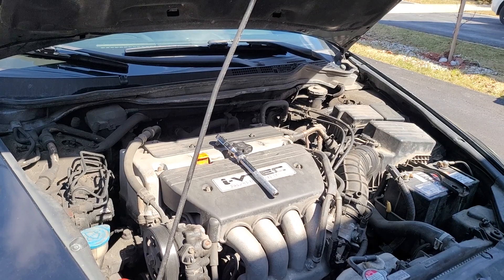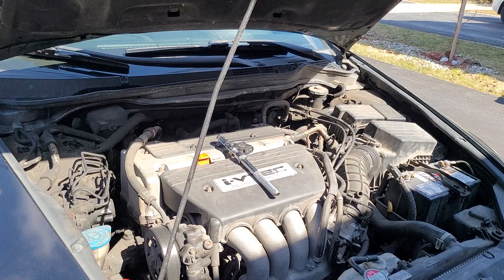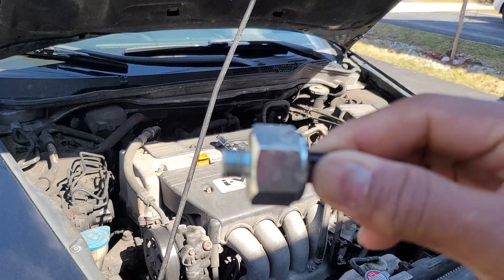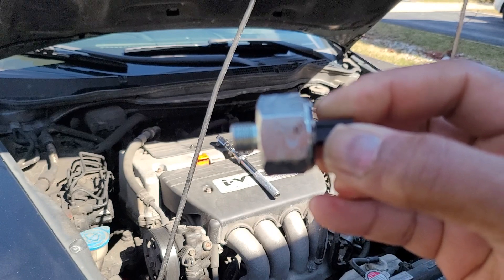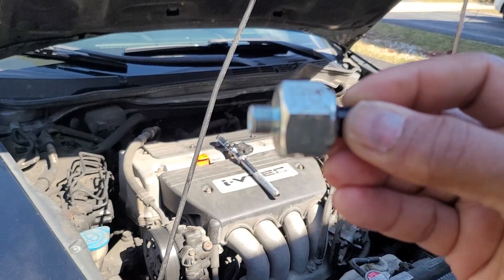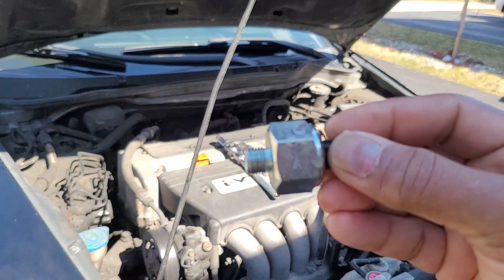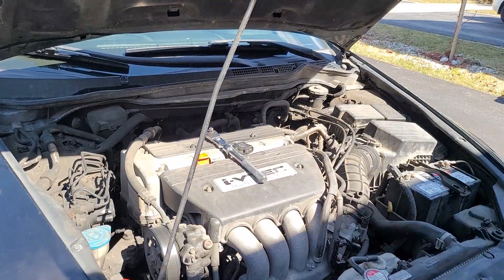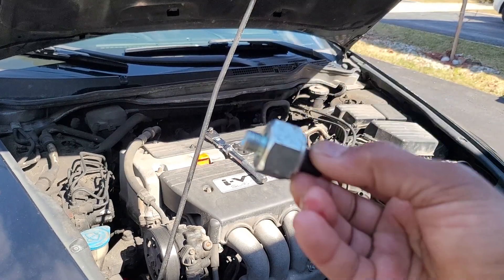Knock sensor torque specification Installation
Pay attention to torque specification when installing knock sensor. it is critically important.